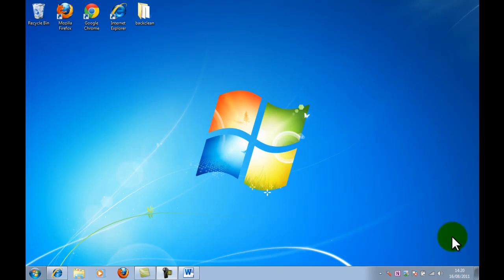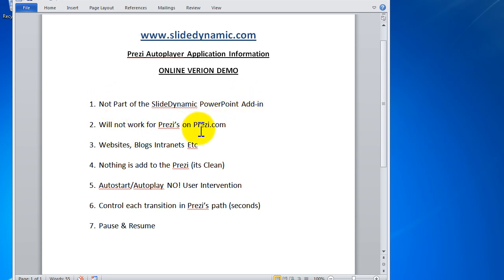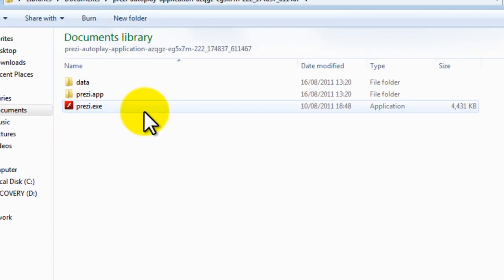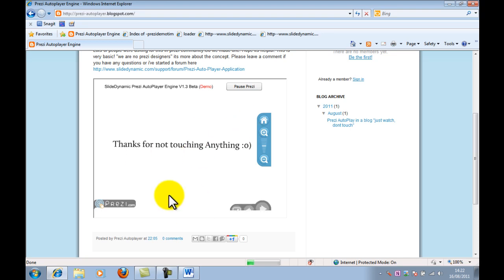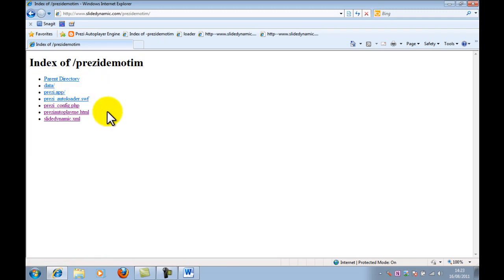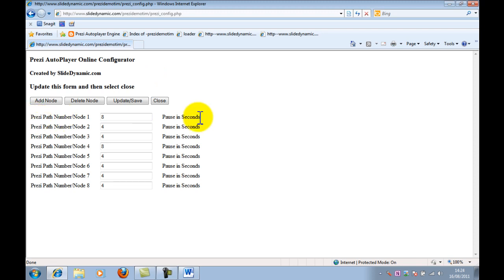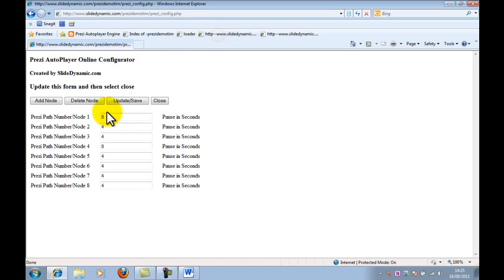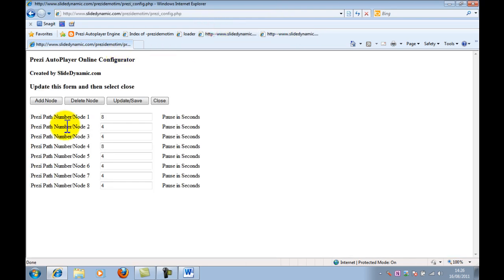prezi autoplay autostart with individual timings for each transition website blog intranet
This is the Slidedynamic application which allows you to play a prezi automatically with no user intervention what so ever. You can also control to the second how long Prezi pause along each point/node in its path. you can also pause and play. There will be an offline version too. ,link shown in the video